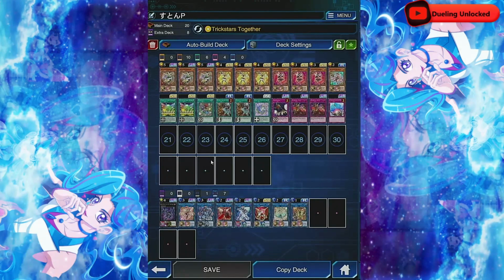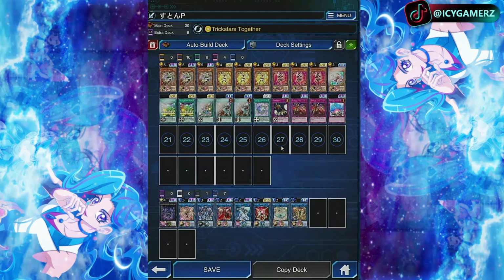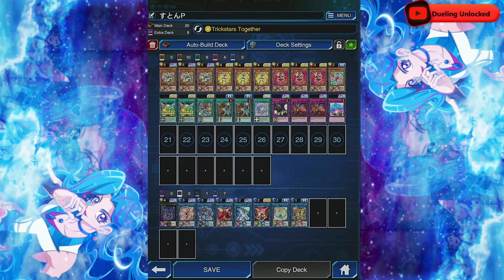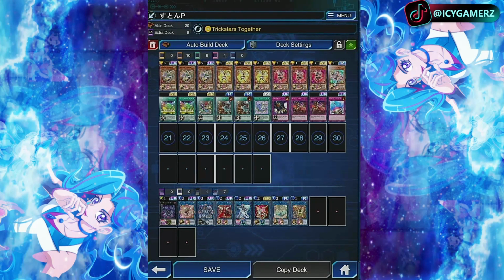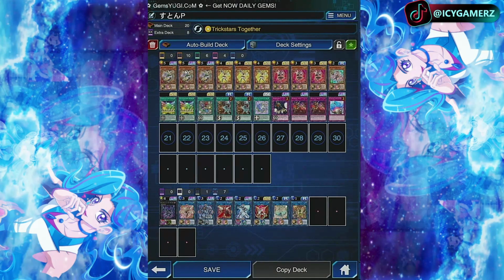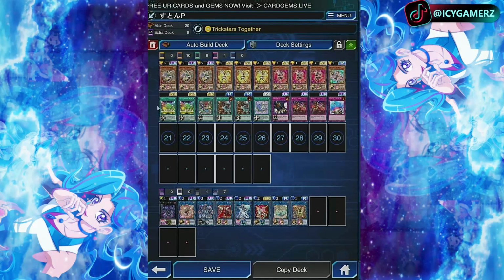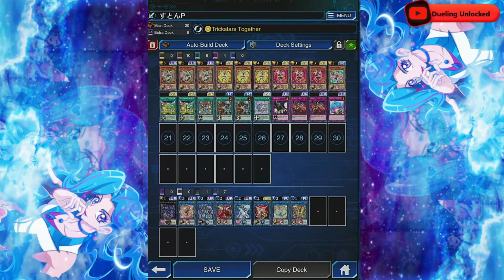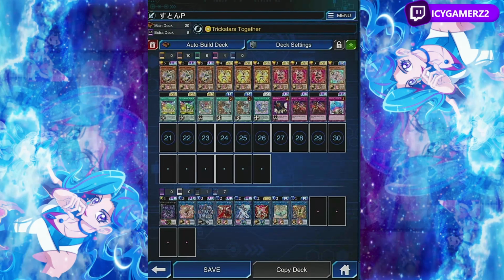NEW TRICKSTARS Non Extra Deck Reliant [Yu-Gi-Oh! Duel Links]